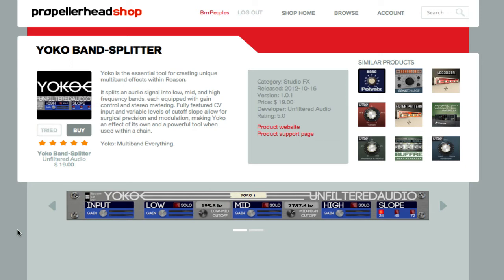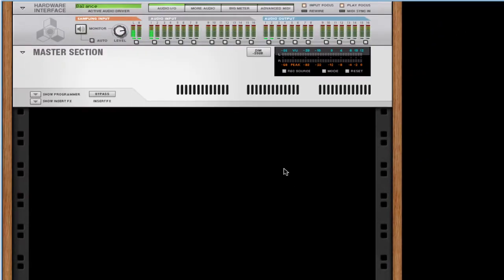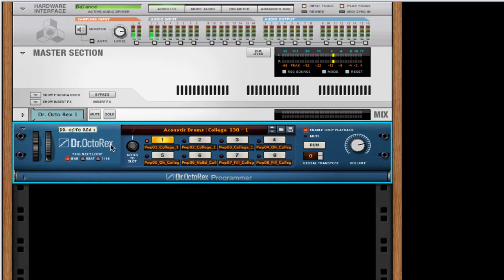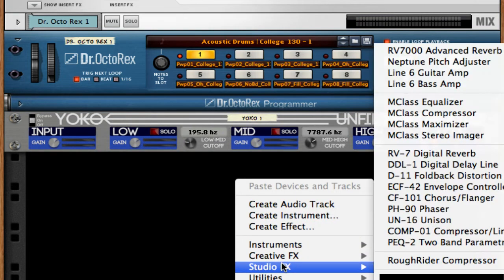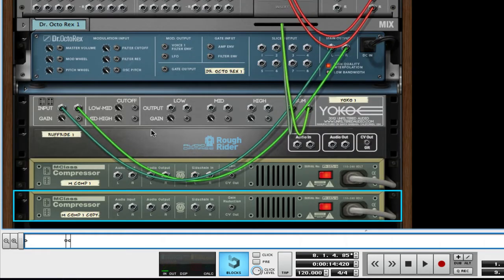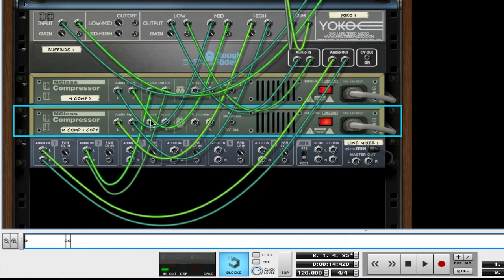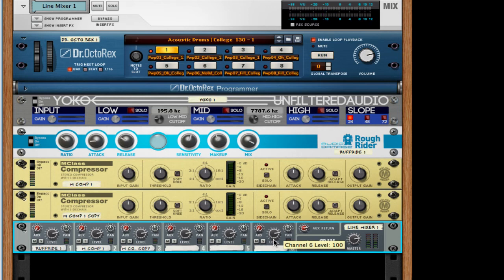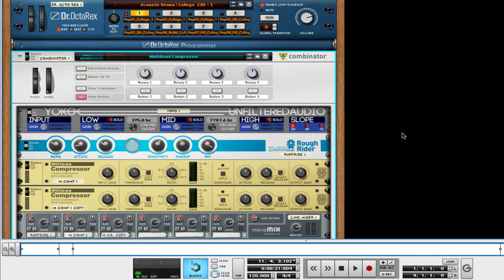*old* Yoko: Multi Band Compression (Reason 6.5)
Yoko is a 3 Band Splitter that can be used in numerous situations. In this video we use Yoko to create a multi band compressor.

Skype:
mrbrandonpeoples